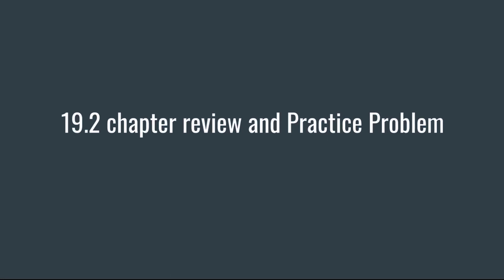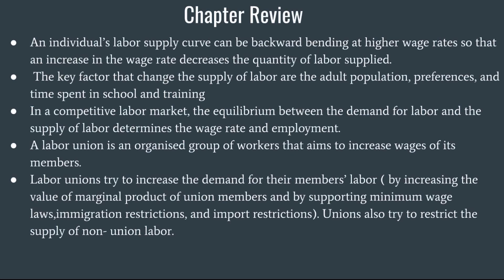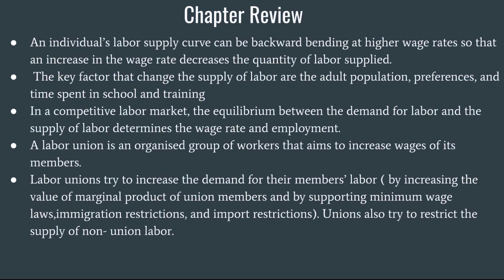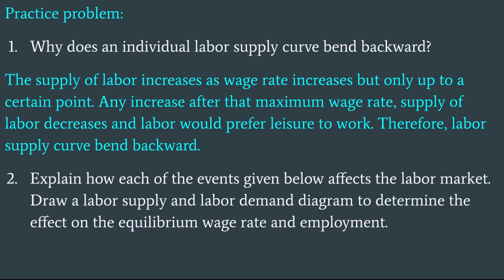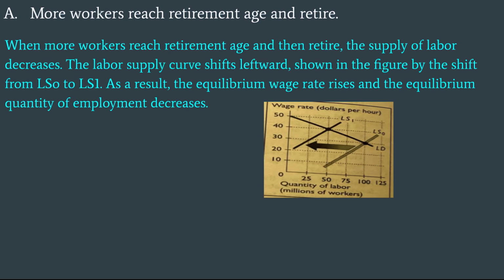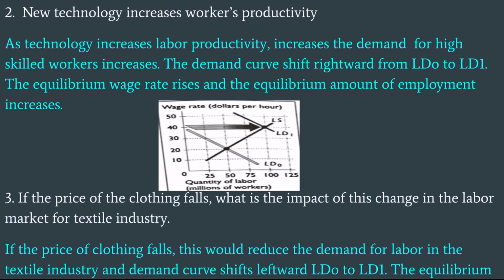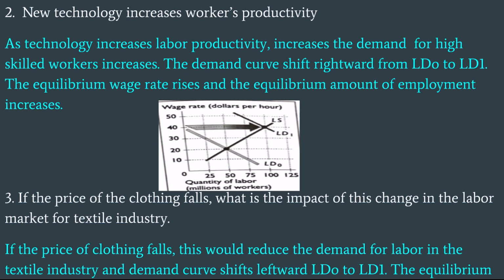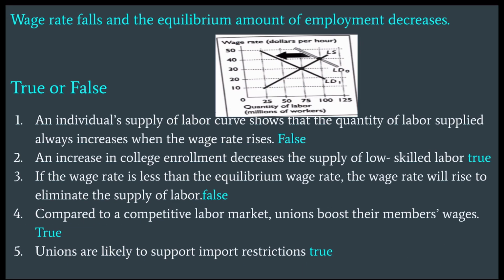19.2 CHAPTER REVIEW AND PRACTICE PROBLEM